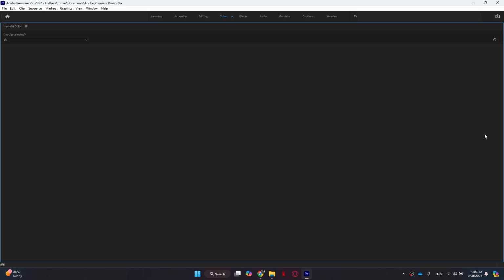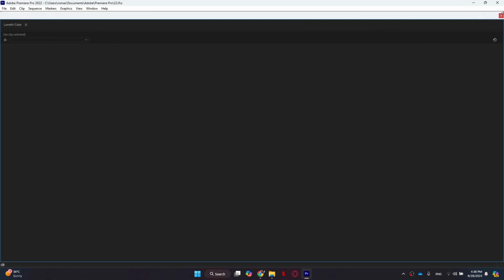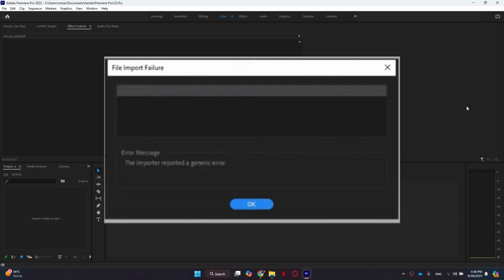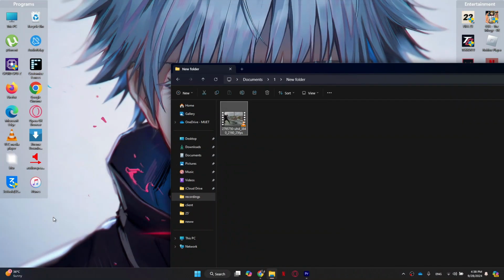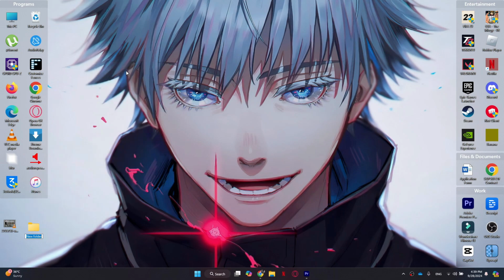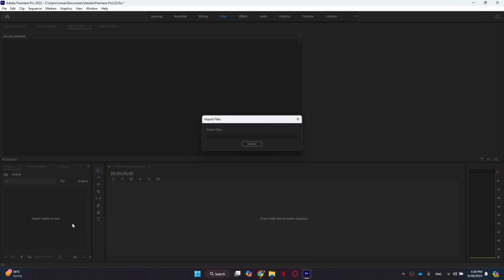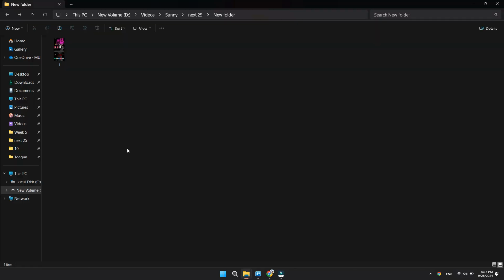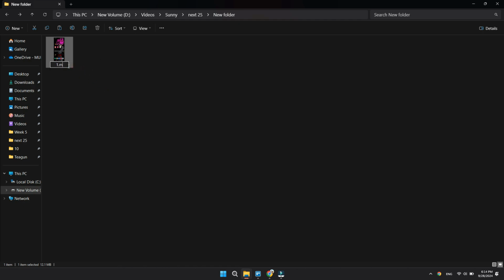How To Fix File Import Failure In Premiere pro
In This Video, learn .How To Fix File Import Failure In Premiere pro.
fix file import . premiere pro.import pro.